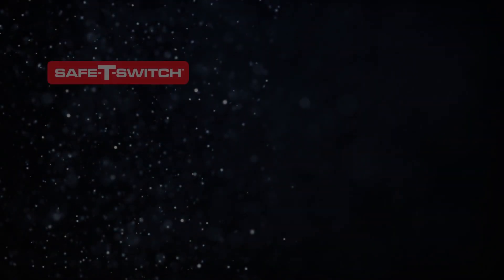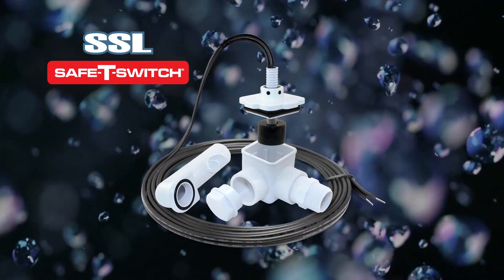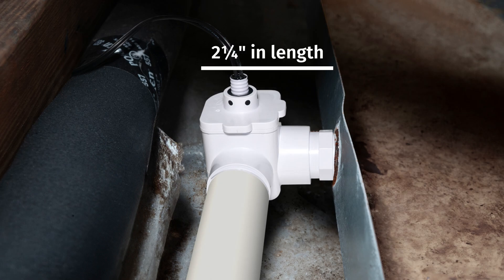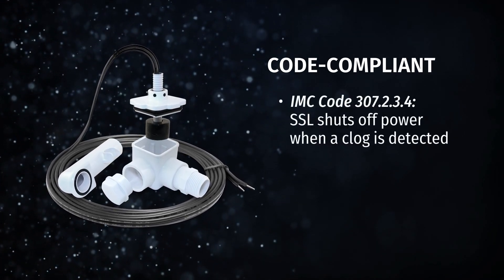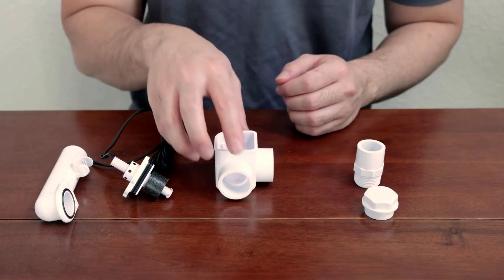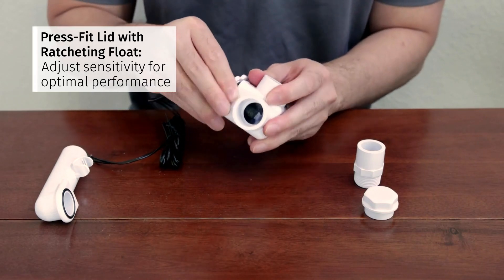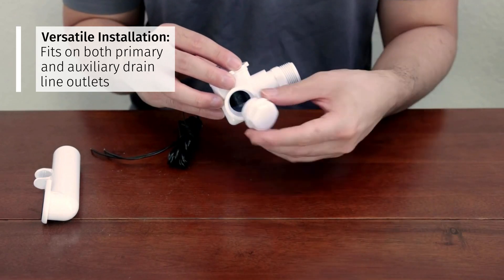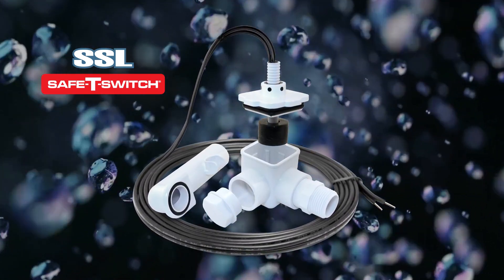Safe-T-Switch SSL – The First Elbow Condensate Shutoff Switch for Primary Drain Lines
The Safe-T-Switch SSL is the newest addition to the Safe-T-Switch line, designed with a unique 90° elbow shape to fit tight spaces where traditional switches won't. Its innovative design simplifies installation and maintenance, making contractors' jobs easier while ensuring reliable condensate overflow protection.